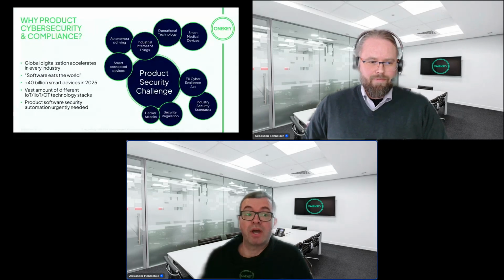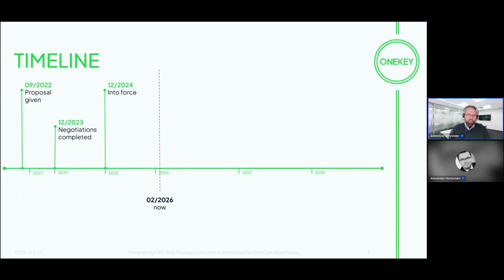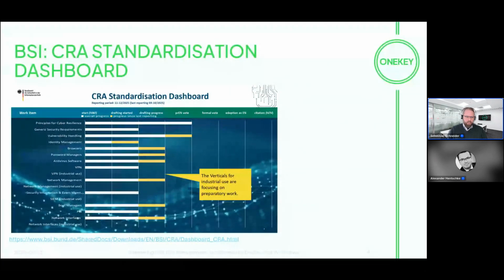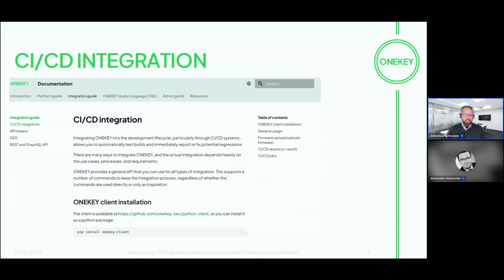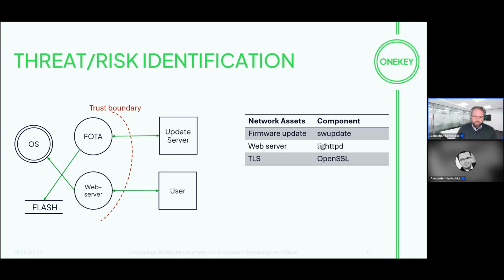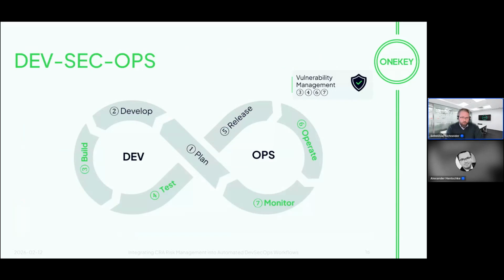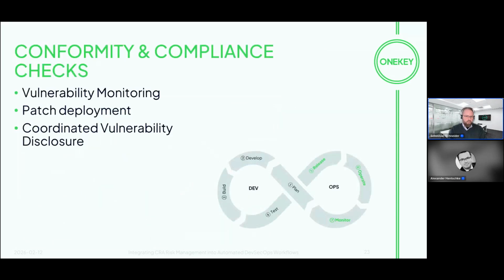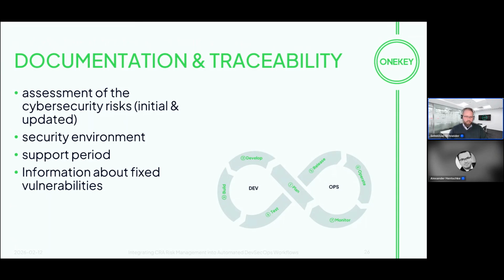Integrate CRA Risk Management into Automated DevSecOps Workflows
The Cyber Resilience Act (CRA) requires manufacturers to manage product security risks throughout the entire lifecycle — but how can these obligations be implemented without slowing modern development? In this webinar, discover how to integrate CRA risk management directly into automated DevSecOps workflows. Learn how to embed threat modeling, vulnerability triage, continuous scanning, and documentation into your pipelines to achieve consistent and verifiable compliance. Our experts demonstrate how automation reduces manual effort while improving transparency and audit readiness. Understand how Product Security, Compliance, and Engineering teams can streamline regulatory requirements and strengthen end-to-end security across releases. See how ONEKEY helps operationalize CRA risk management and enables efficient, scalable compliance within fast development environments — ensuring security keeps pace with innovation.